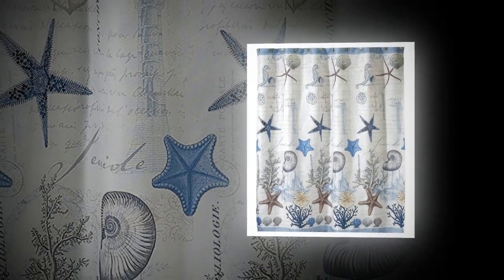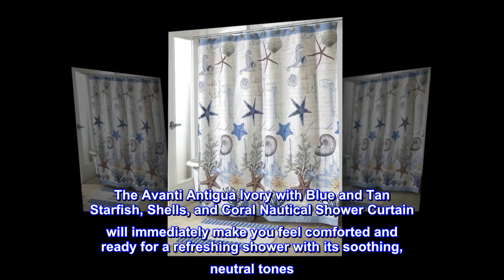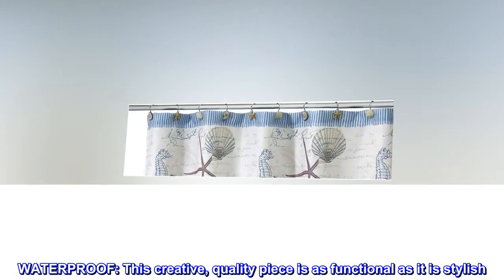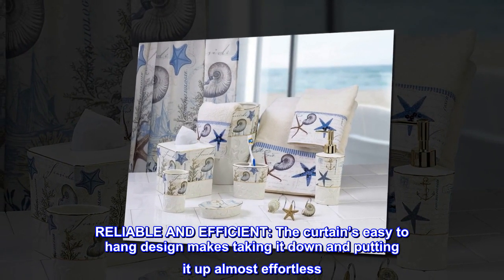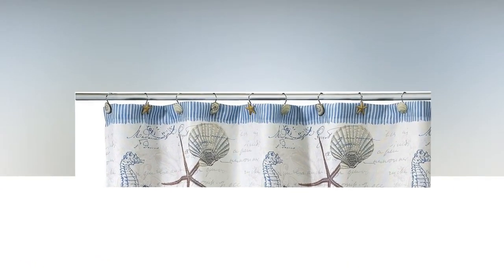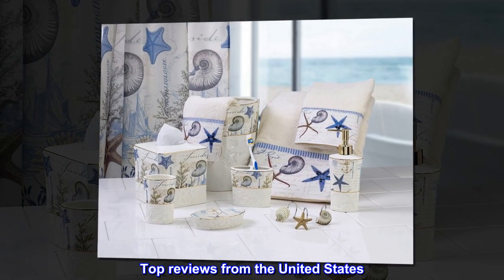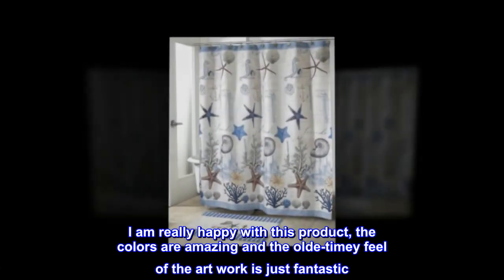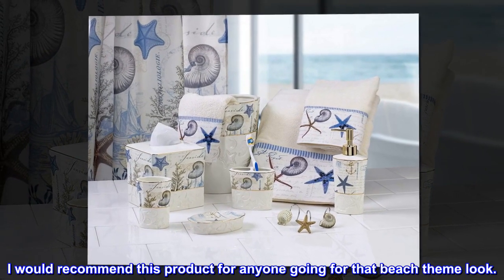Avanti Linens Antigua72" x 72" Shower Curtain Multi-Colored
100% Polyester
SUPERIOR QUALITY: Instill a calm, oceanside feel with this decorative shower curtain. The Avanti Antigua Ivory with Blue and Tan Starfish, Shells, and Coral Nautical Shower Curtain will immediately make you feel comforted and ready for a refreshing shower with its soothing, neutral tones. Avanti's decorative shower curtains are an elegant style choice that can enhance your bathroom decor without all the effort of a complete makeover. Made of sturdy, high quality fabric, this shower curtain will look brand new for years to come.
WATERPROOF: This creative, quality piece is as functional as it is stylish. Made of water-repellent material, this shower curtain keeps water off your bathroom floor. Further, the fabric is made to withstand the moisture-heavy bathroom setting.
RELIABLE AND EFFICIENT: The curtain’s easy to hang design makes taking it down and putting it up almost effortless. Its billow-free fabric hangs nicely in place and prevents water from escaping onto your bathroom floor.
MACHINE WASHABLE: This shower curtain is machine washable. These easy to clean, washer safe materials come with basic instructions. Wash in cold water on delicate cycle with a mild detergent to preserve color and material. Then just let air dry! No need for bleach, but if you so desire, just make sure it’s non-chlorinated. Make sure to lay out the curtain in a hanging position to prevent molding.

Very well done, artistic
I got this for my Beach theme bathroom. It was the first thing that went up after the paint and I used the colors from this Curtain to match the towels, and floor tile. I also purchased the matching bath mat. I am really happy with this product, the colors are amazing and the olde-timey feel of the art work is just fantastic. I have had it for about a month and it seems like it will hold up nicely. Dries quickly and keeps the water in the shower. I would recommend this product for anyone going for that beach theme look.